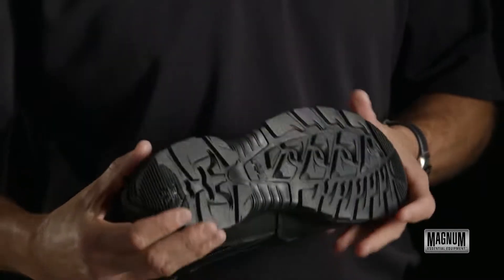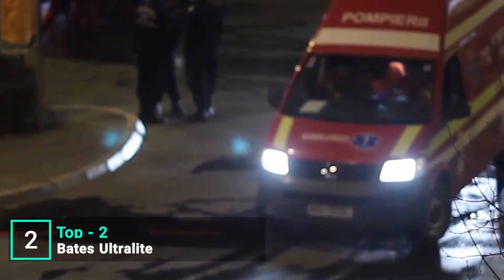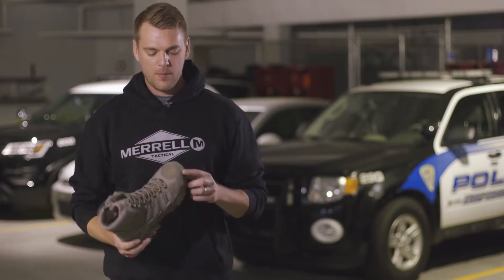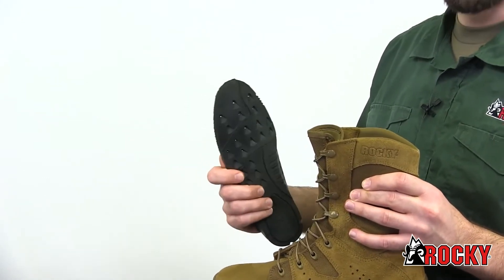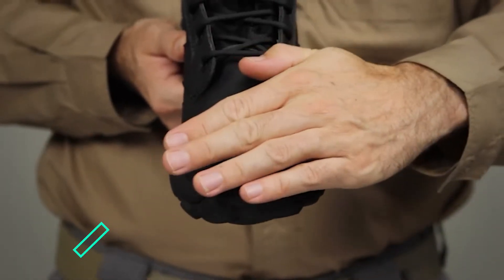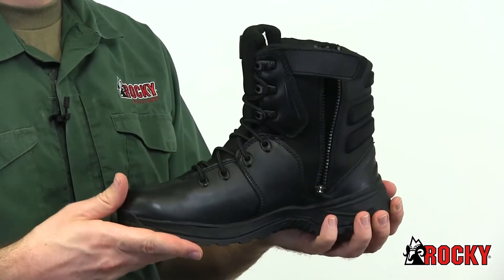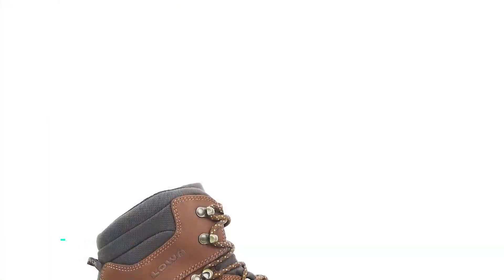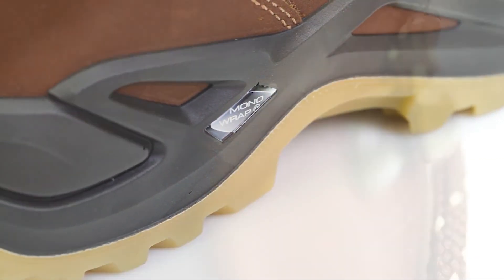Top 10 Best Tactical Boots For Military, Survival & Special Operations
Are you looking for the best tactical boots in 2023? If you don't have time for the details, here are the top 10 tactical boots reviews in this video

Finding the best tactical boots can take a lot of time. So, in this video, we will narrow down the top 10 tactical boots on the market this year based on price, quality, performance and durability.

Here you can find the best lightweight tactical boots and we’ve checked their extra features. All you expect to do is watch the video and see which is the best tactical boots for military, survival & special operations.